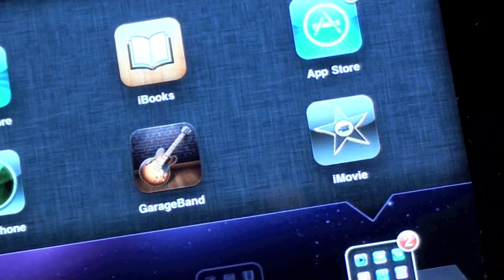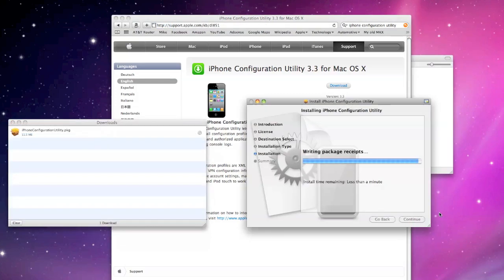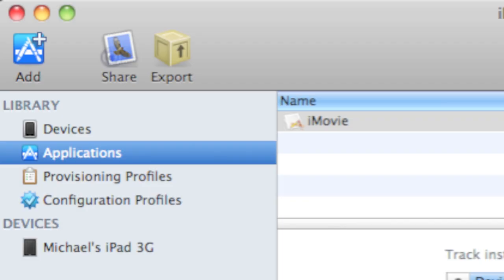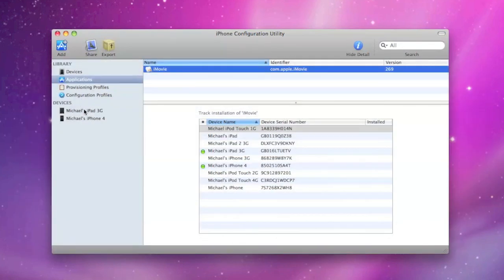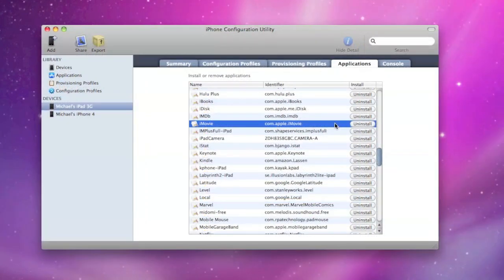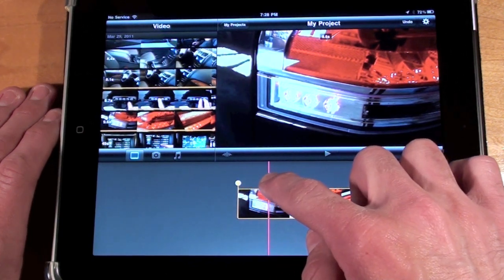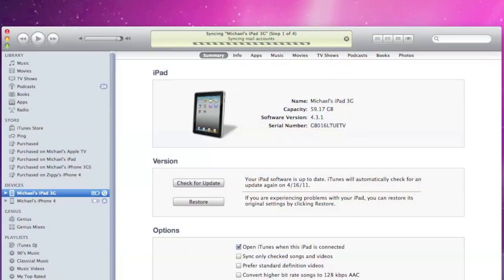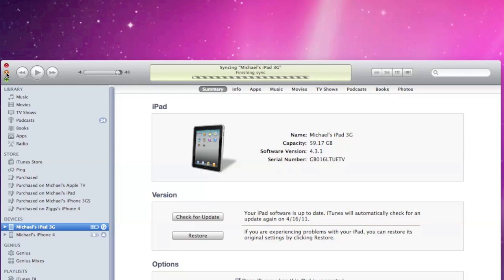Installing iMovie on iPad 1: How To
Installing iMovie on iPad 1 is very easy, but it's not without a few complications.  Here's a very quick demo on how to do it and it doesn't require jail-breaking.

FAQ:
Q. Is it slower?

A. Absolutely, but it performs just like iMovie on the iPhone 4, which is to say it's not excellent and needs the iPad 2's horsepower to keep up.

Q. Does it work for iPod Touch or older iPhones?

A. Only iOS 4.3 or newer devices are compatible.

Follow me on Ping: MichaelKukielka
Follow me on GameCenter: DetroitBORG